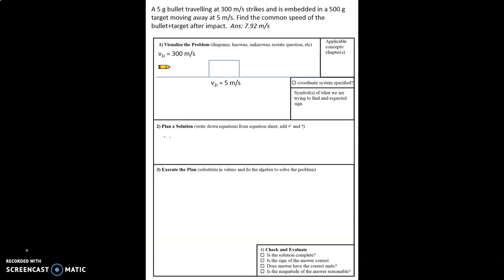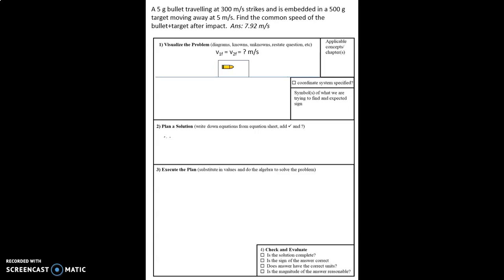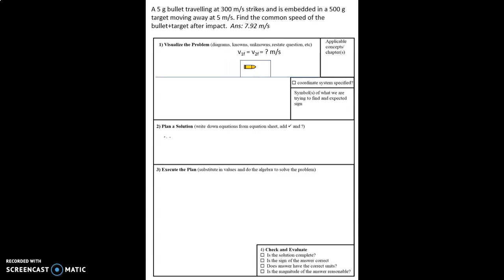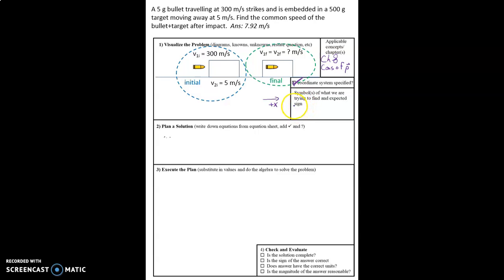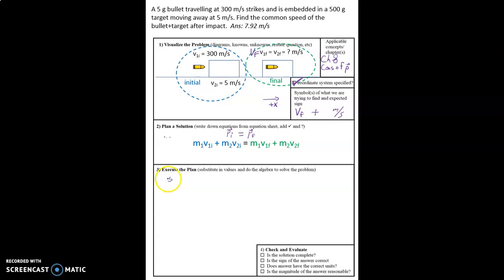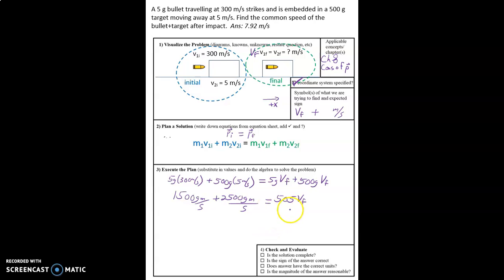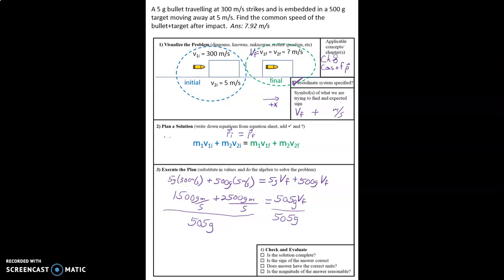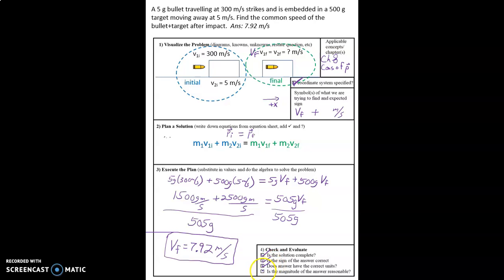Video 7 05 Solution to Problem 4